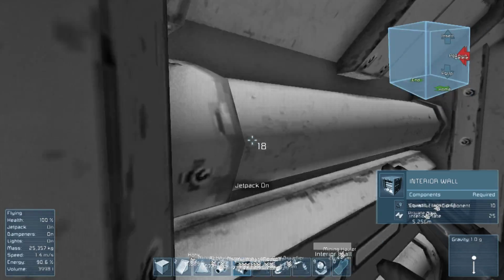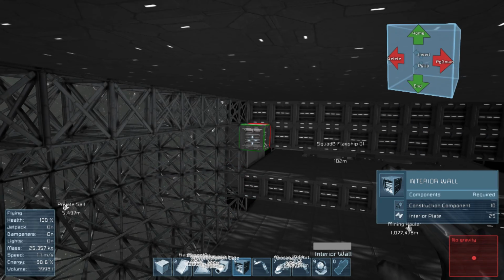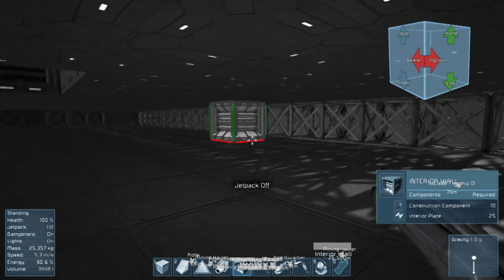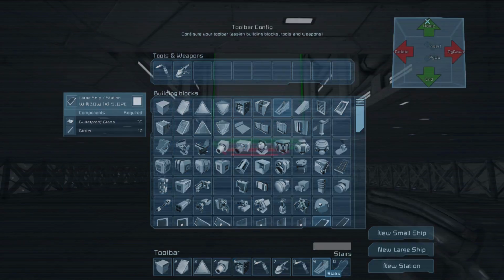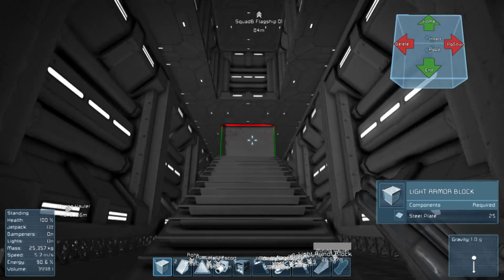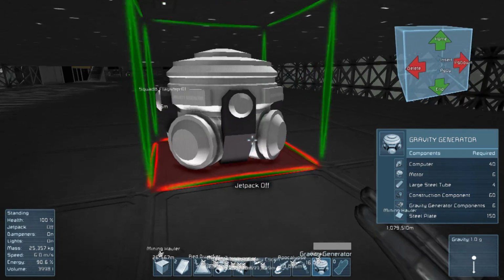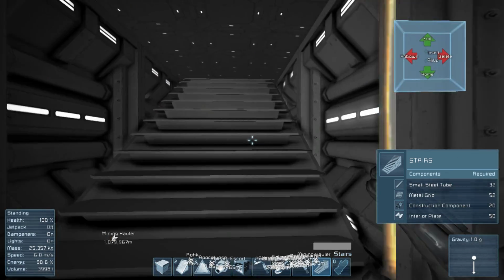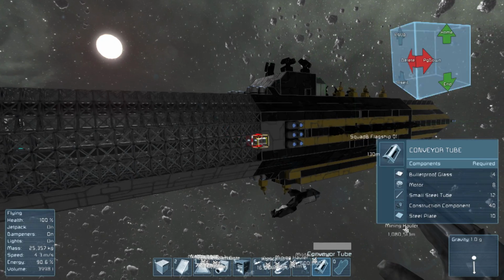Space Engineers - SURVIVAL Ep.96 - CAPITAL SHIPS BECOMING TITANS Part 7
CAPITAL SHIPS BECOMING TITANS Part 7 - Reactor bays, internal plates, decks, all in a days work when building a titan sized capital ship in space engineers

Players build space ships and space stations of various sizes and utilization (civil and military), pilot ships and perform asteroid mining.